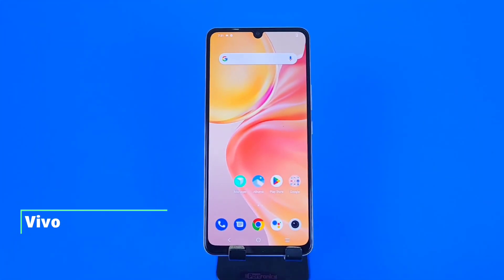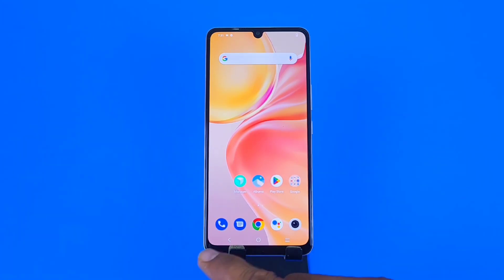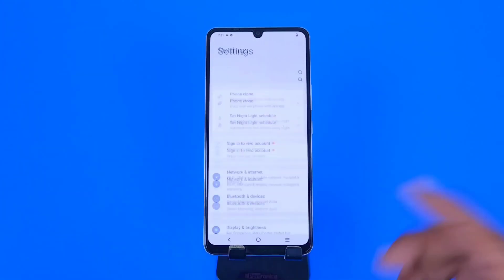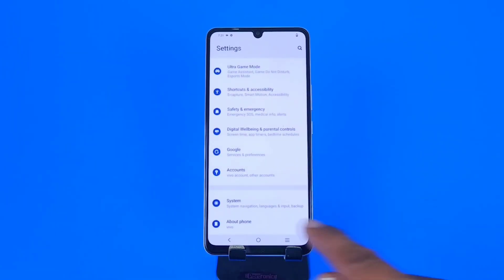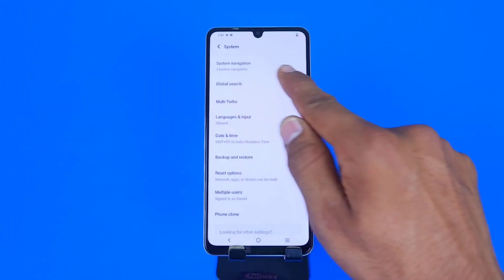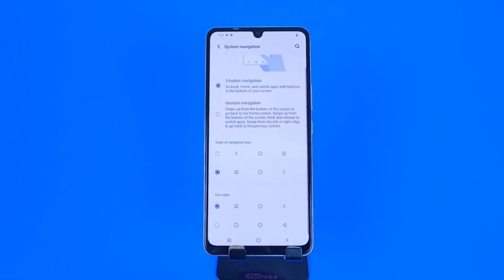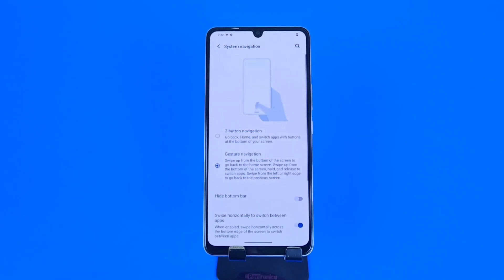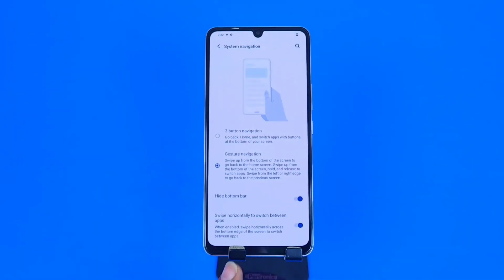Hide navigation gesture bar in vivo y100, How to use gesture navigation in Vivo y100 (In English)